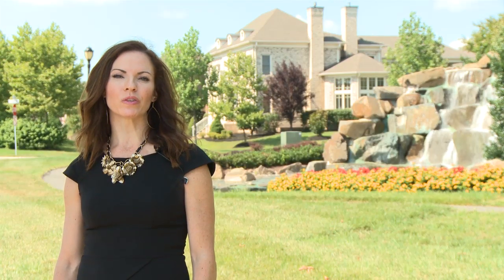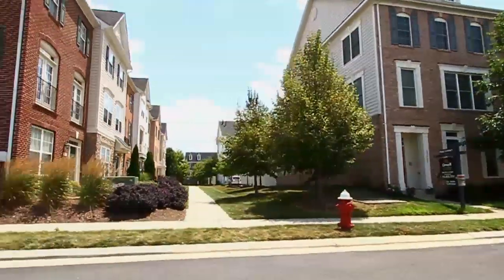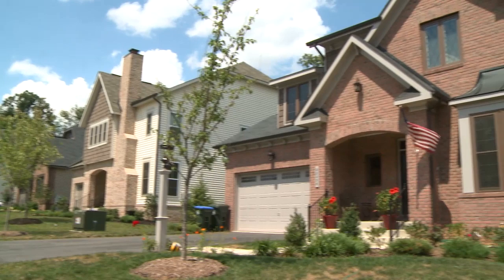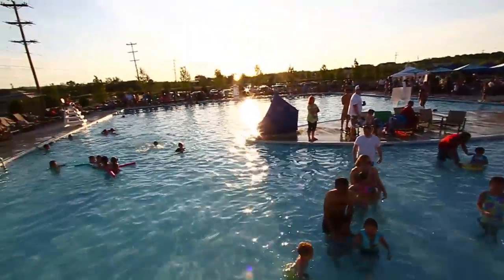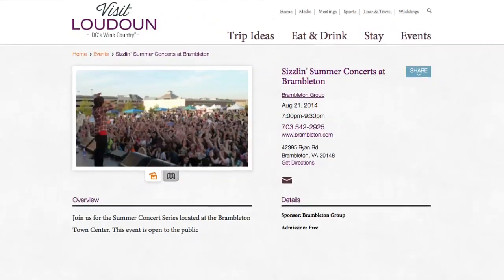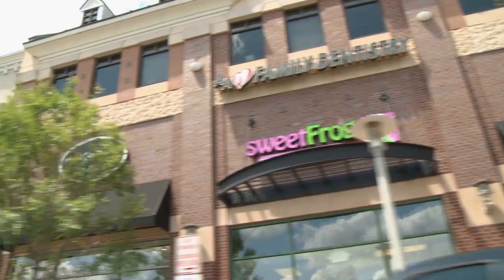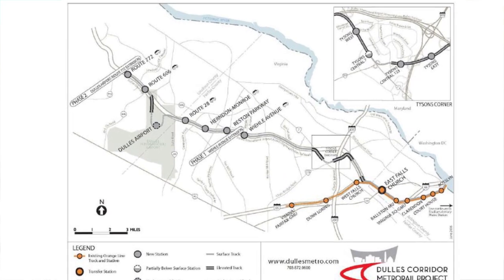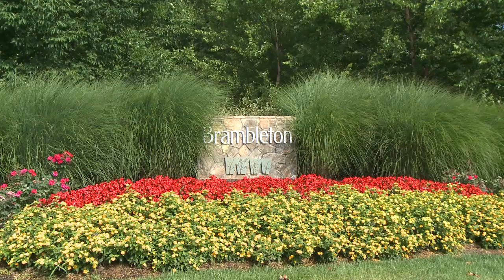What you may not know about Brambleton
Brambleton, a thriving master planned community, is conveniently located in Ashburn, VA. Whether you live a lifestyle that is outdoorsy, athletic, cosmopolitan, or casual, Brambleton may be your next home. Here are some things you may not know about Brambleton, shared by a local Realtor, Scotti Hudziak Sellers, of The Marlene Baugh Team of Long & Foster Realtors.